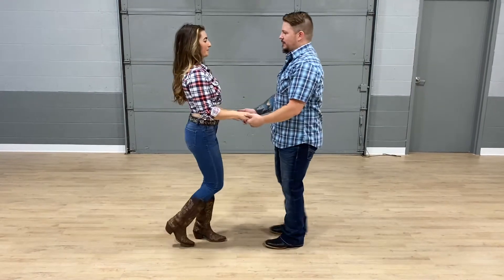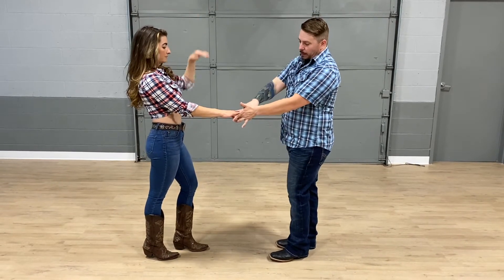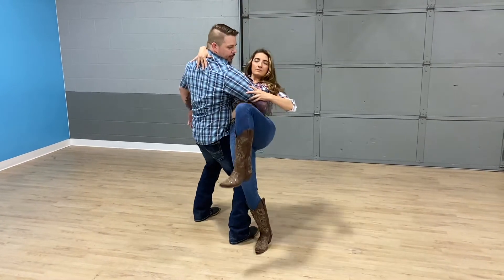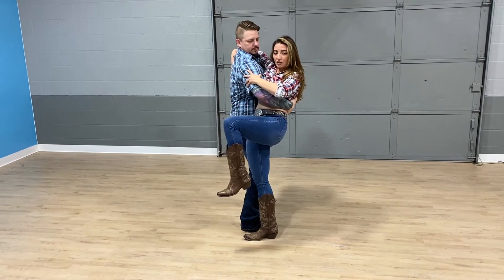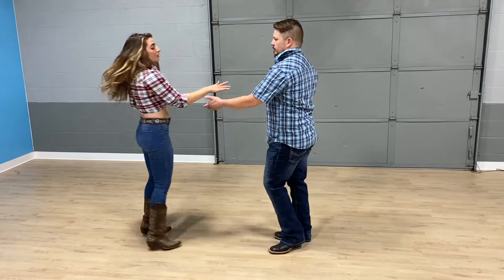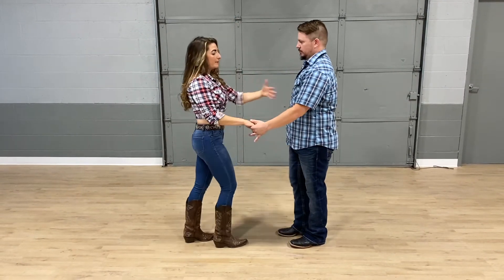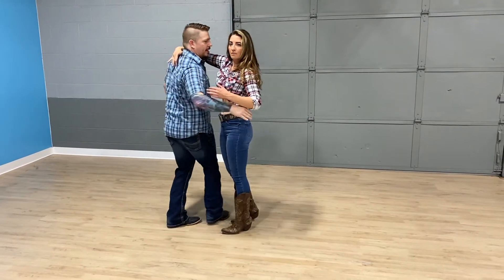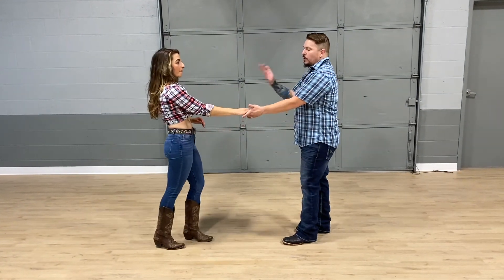Throw and Go with Dip Tutuorial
This is a fun move with a change of direction.